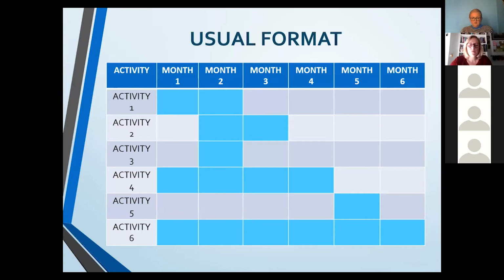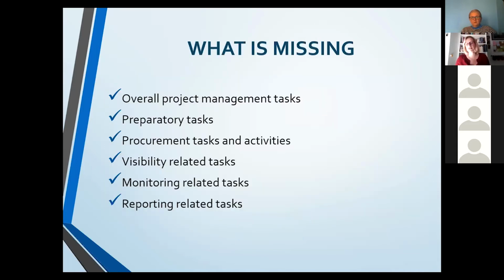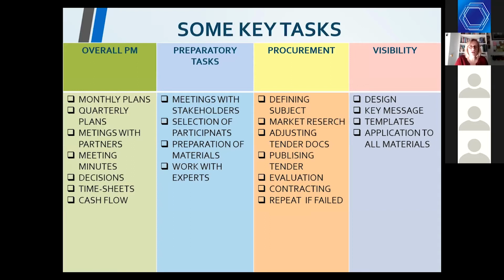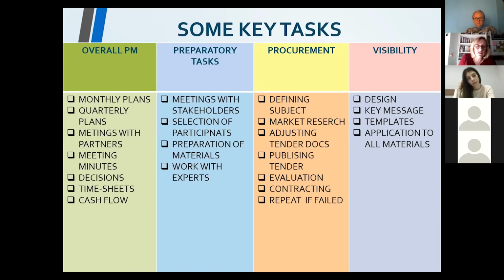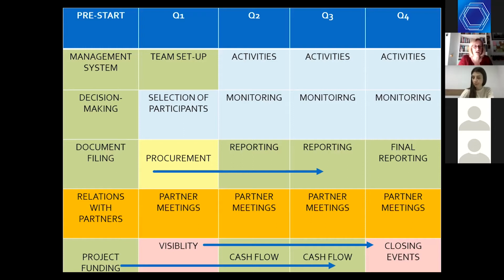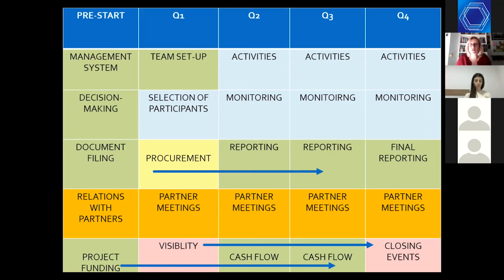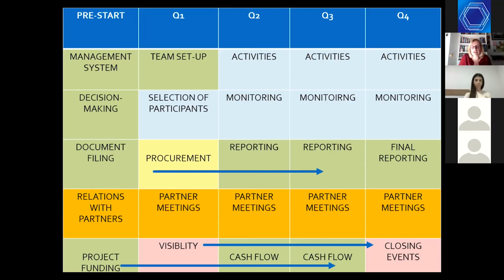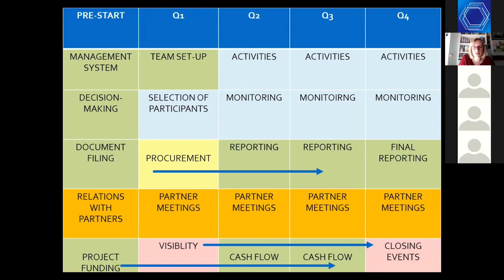Project timeline and key activities (2/7)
Обука за управување со проекти